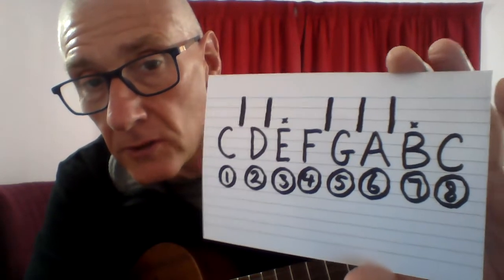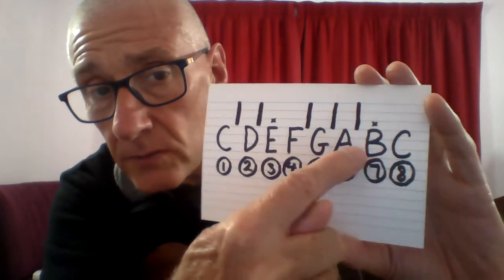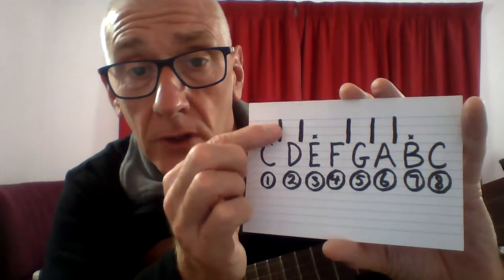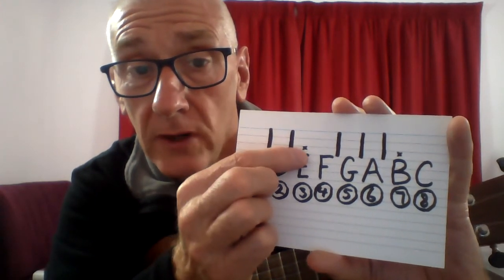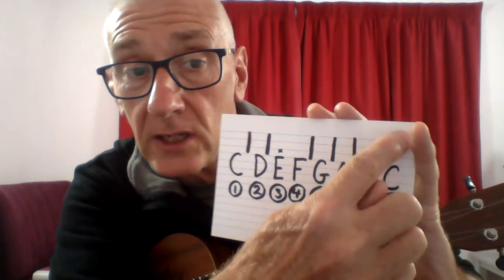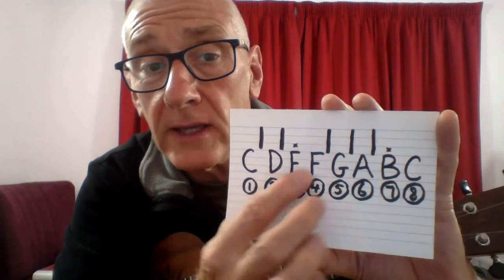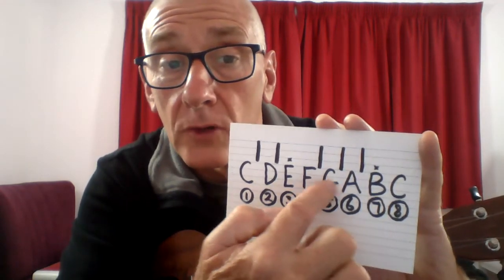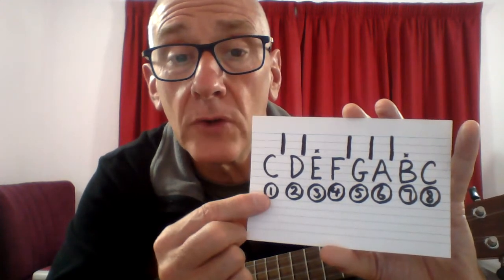C chord theory